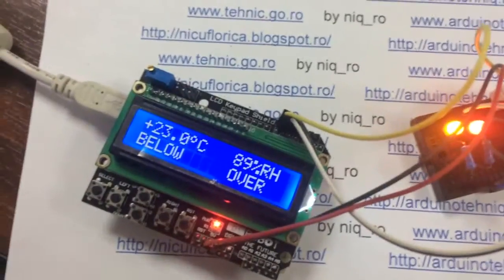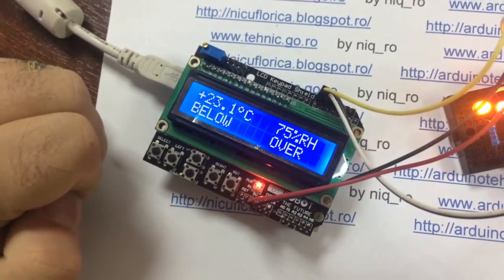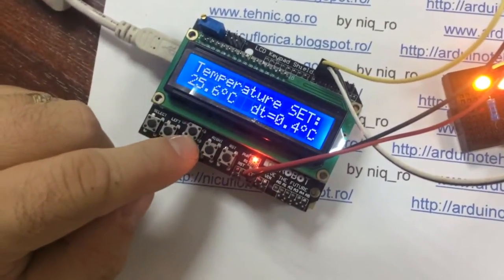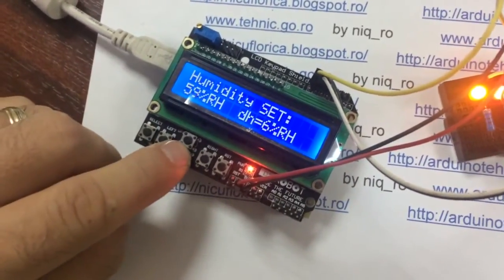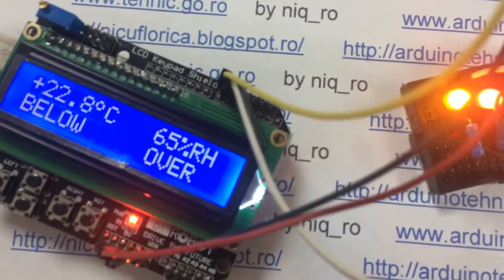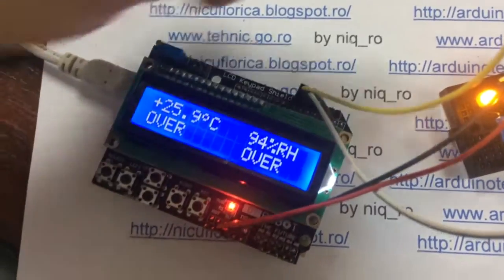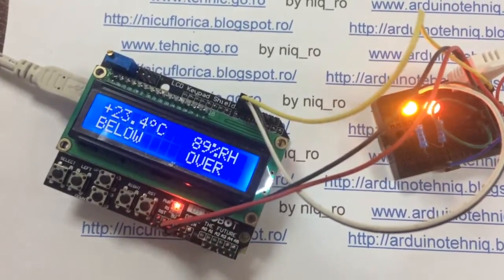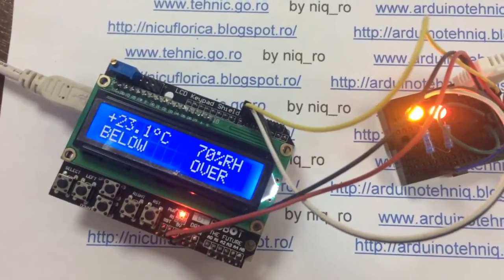other thermostat with humidity control using Arduino